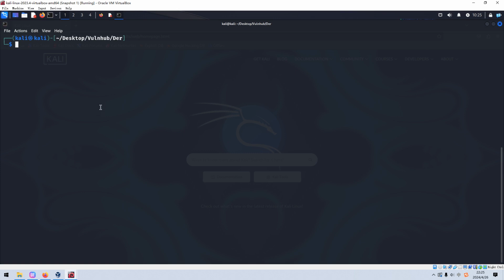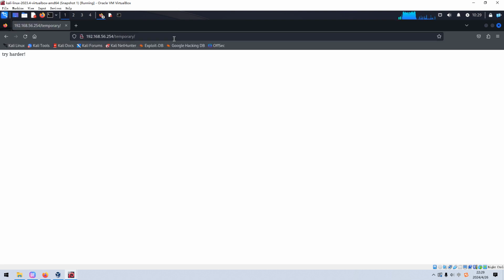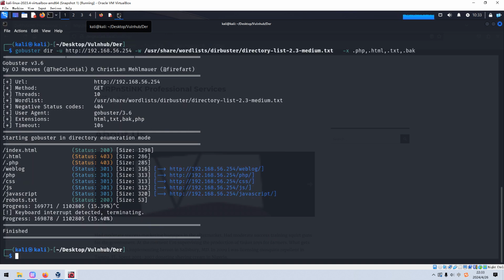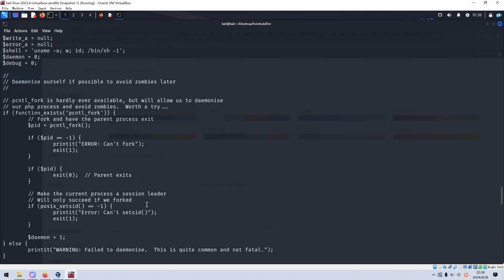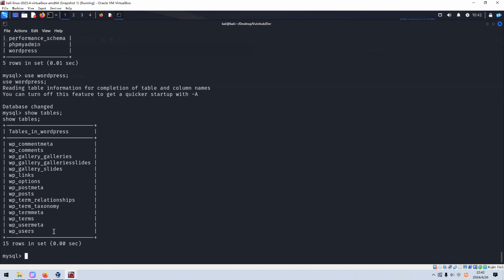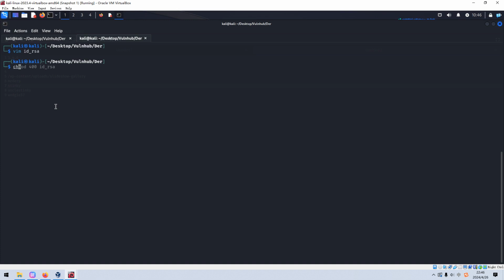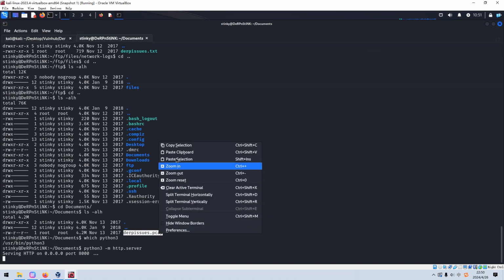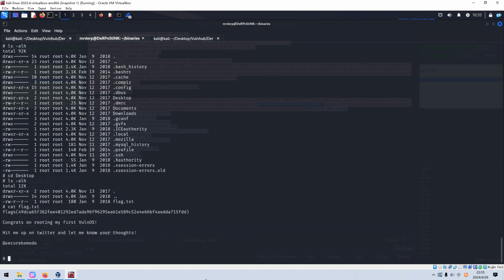Cyber Security | Ethical Hacking | Pentesting Lab | Vulnhub | Walkthrough | DerpNStink 1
Virtual Machine Name:  DerpNStink: 1